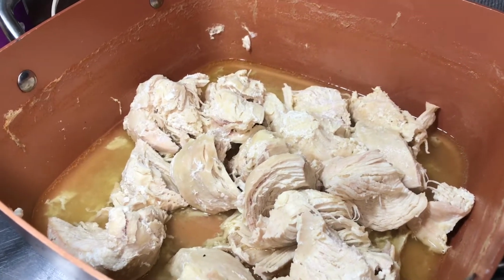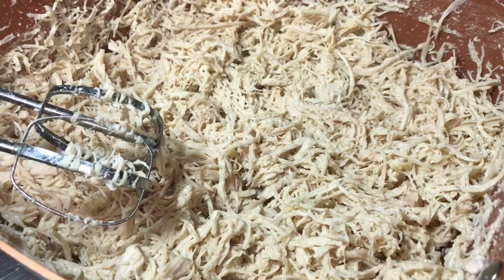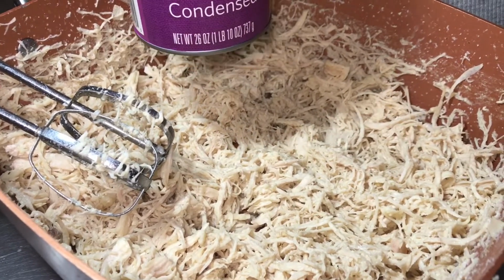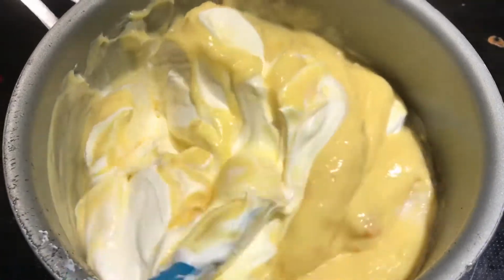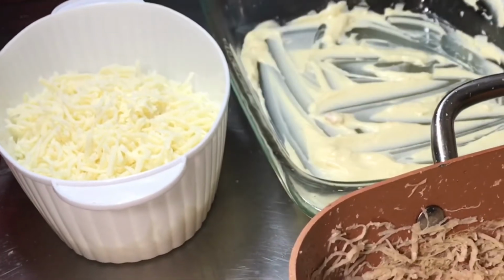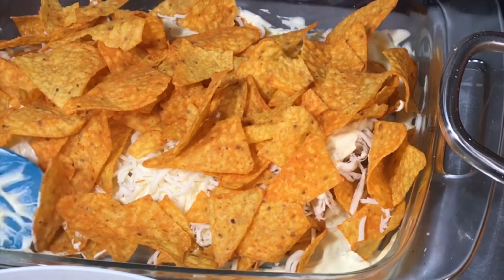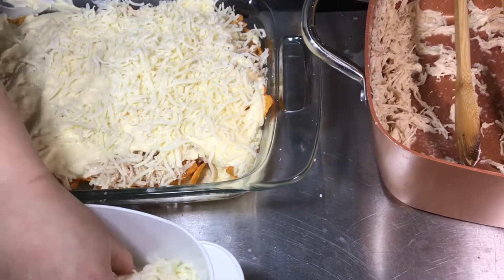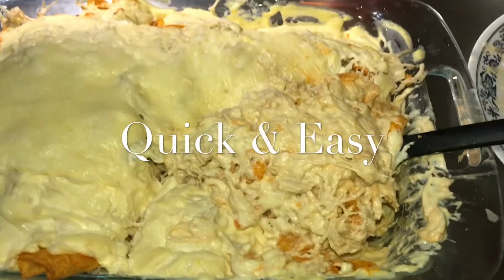Dorito Casserole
. Ingredients.
1 Bag of Doritos
3-4 chicken boneless chicken breast
1lb Sour Cream
1 big can Cream of chicken
Shredded chz of your choice

Oven 350
Just to melt the chz